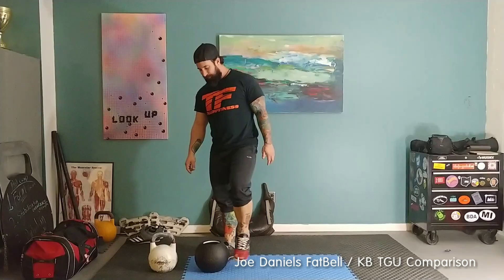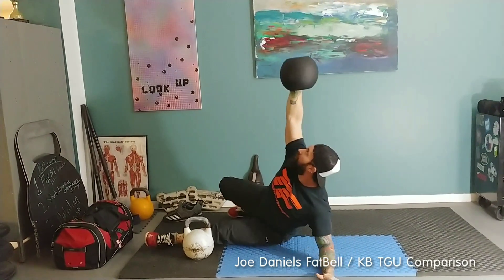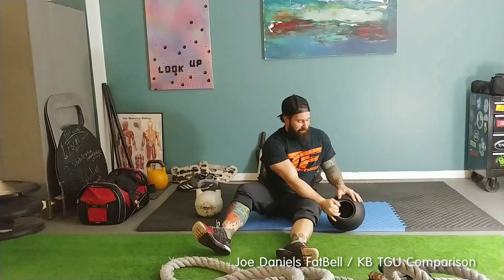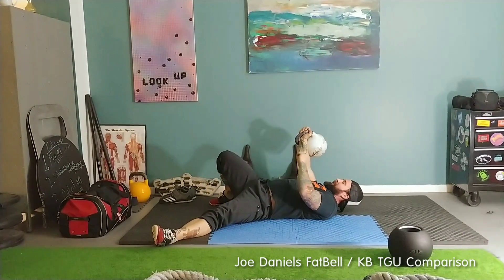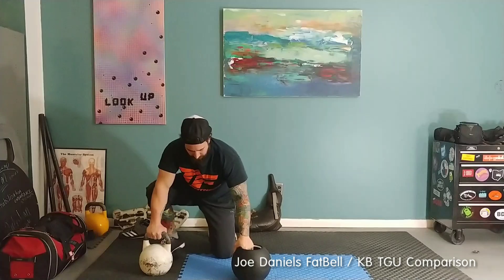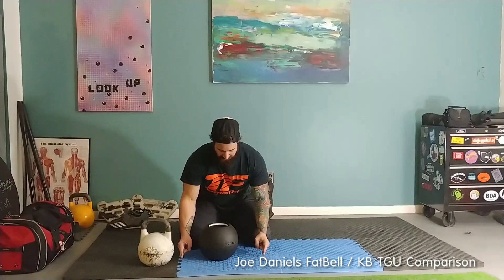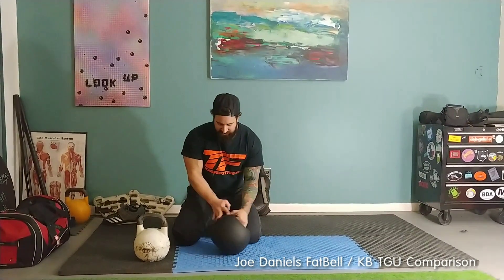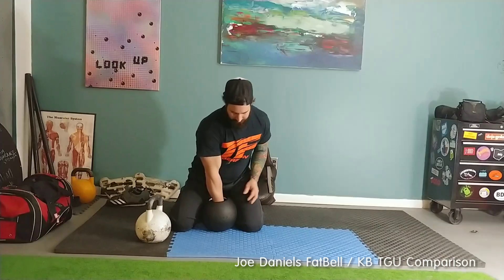TGU with Fatbells or Kettlebells ? A Comparison Video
The TGU or Turkish Getup with a heavy weight  is a wonderful sequence of movements when you are in control of your bofy enough to do so.

This video talks about and demonstrates the differences you may expect while using fatbells or kettlebells with the TGU.

If you liked this video or learned something , please share it or grab fatbells from this